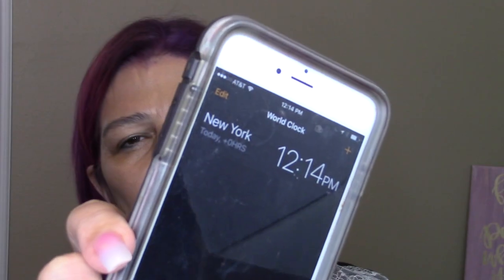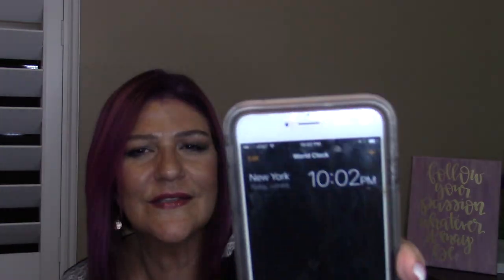YSL All Hours Full Coverage Matte Foundation | First Impression & Demo for Mature Beauties!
My First Impression & Demo for Mature Beauties of the YSL All Hours Full Coverage Matte Foundation! Have You Tried It? Let Me Know!

Hi Everyone!
Here is my first impression & demo of the YSL All Hours Full Coverage Matte Foundation. YSL claims that the All Hours Full Coverage Matte Foundation won’t cake, dry, flake, or fade. Transfer-proof, oil-free and non-pore clogging, according to YSL, this foundation stands up to makeup meltdowns by combining move-with-you flexible pigments and skin-loving ingredients for better flawless coverage and skin that feels fresh and comfortable from day to night.

Further Claims:
The blurring formula instantly conceals and erases imperfections, pores, dullness, and unevenness. Skin looks flawless for up to 24 hours thanks to the highest concentration of ultra-fine, oil absorbing pigments that cover and smooth perfectly yet resist fading, heat, humidity, dryness, and touch. The formula is also infused with a black tea antioxidant complex for additional skincare that combats the signs of dullness and fatigue while protecting skin from pollution.

Hmmm, let me know what you think!
xoxo💋
Marlene

▶💄For New Creators: The Answer is NO!
Sub4Sub: Is Sub For Sub Good or Bad?

💜If you love art, stop by my brother's (William Braemer) art gallery in Miami! This video includes a bit of footage from our beautiful Miami!

📧Drop a Note
Fab and Glam Over 50
125 E Merritt Island Causeway

💜💜FTC: I receive a few pennies when you click on the magiclinks below. There will NO additional charges to your purchase(s).

Earrings: GlitzyFritzy.com

💜Products Mentioned:
YSL All Hours Full Coverage Matte Foundation:

💜Other Makeup I'm Wearing:
💜Morphe X Jaclyn Hill EyeShadow Palette (Out of Stock)

💜ABH Brow Wiz Pencil

💜BECCA First Light Priming Filter

💜BECCA Sunlit Bronzer in Ipanema

💜Blinc Black Lash Primer

💜Stila Huge Extreme Lash Mascara

💜Anastasia Beverly Hills Brow Gel

💜BECCA Shimmering Skin Perfector® Luminous Blush in Dahlia

💜Becca Lush Lip Colour Balm in Cherry Ganache

I do not receive monetary compensation for you using my code. This is only as saving to you.

I purchased all products with my own money. I would never accept any money/products in return for a positive review. All opinions are 100% my own. I will always be honest with you.